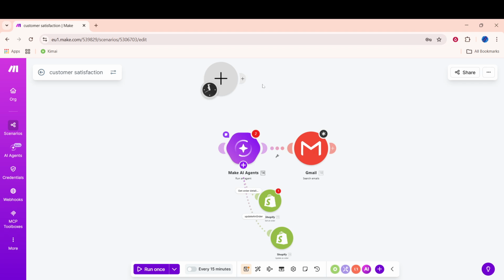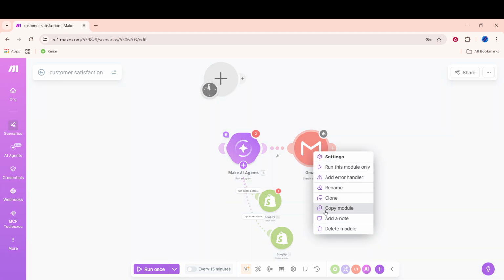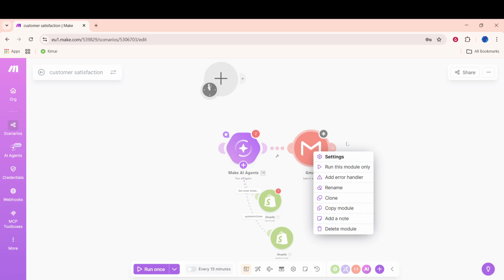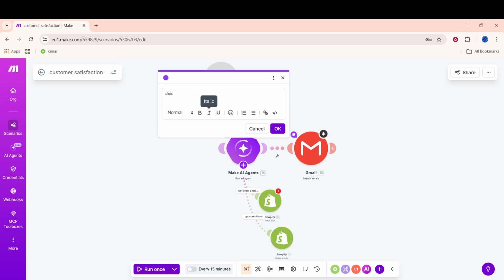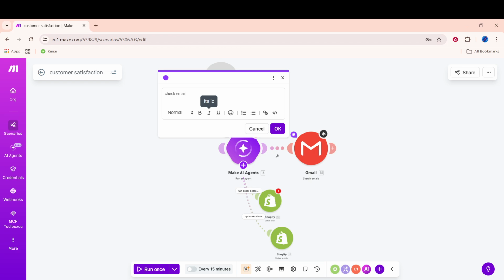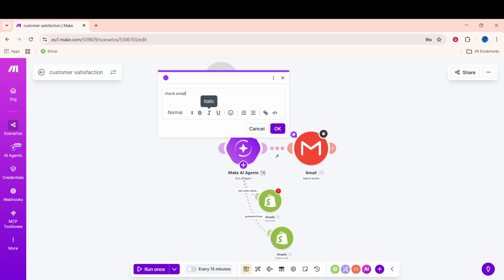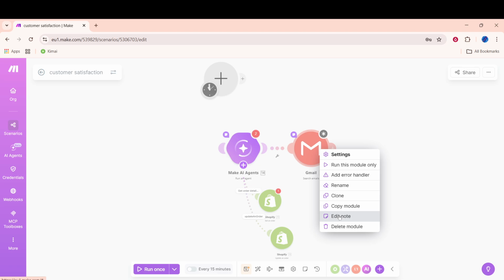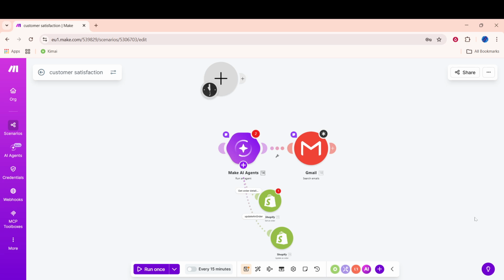How to Add a Note in Make (Easy Guide)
In this video, we discuss how to add a note in Make to document your scenarios. Adding a note in Make helps you clarify module purpose, capture configuration details, and flag edge cases, making your workflows easier to understand and maintain. We cover the steps to add a note, write effective descriptions, and manage notes for better team collaboration.

00:00 Introduction to Module Notes
00:26 Accessing the Note Feature
00:54 Writing and Managing Notes
01:26 Tips for Clear Documentation
01:55 Avoiding Sensitive Information
02:08 Saving Your Note
02:23 Consistent Phrasing Across Scenarios
02:38 Value of Documentation